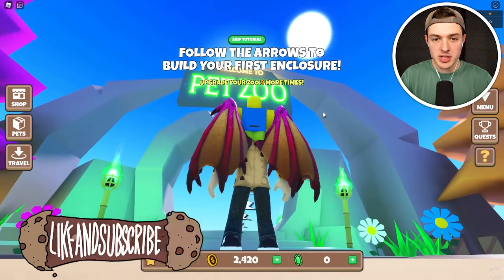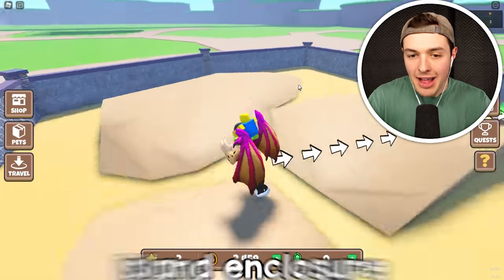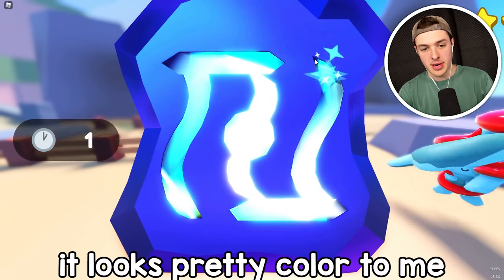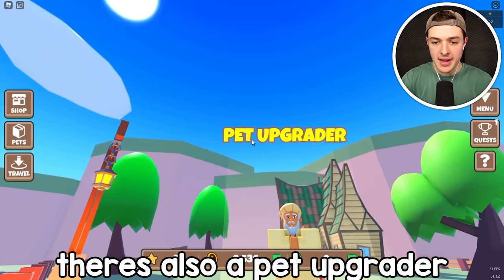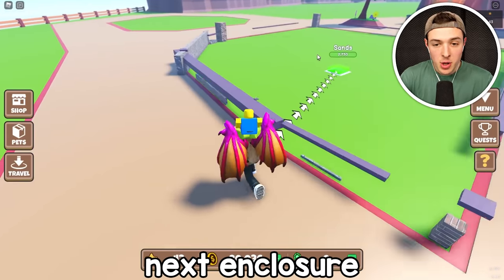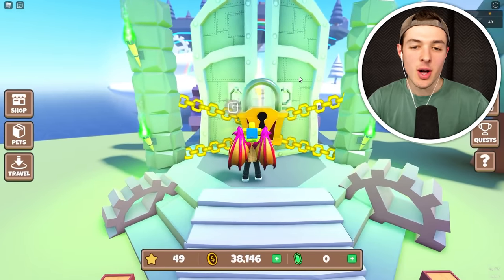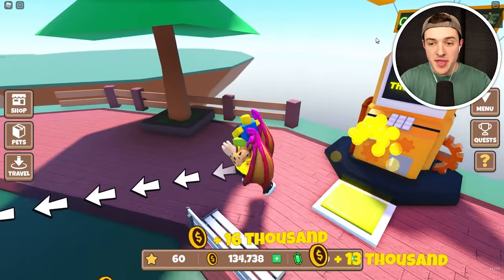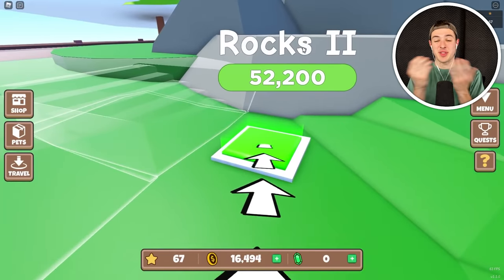OPENING *CUTE* PET ZOO in ROBLOX!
OPENING *CUTE* PET ZOO in ROBLOX! w/BeckBroPlays